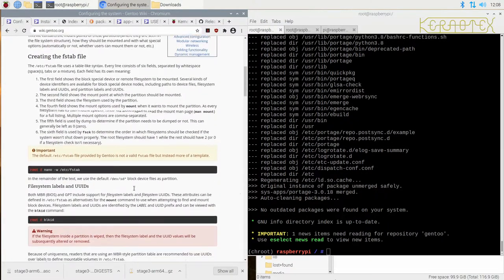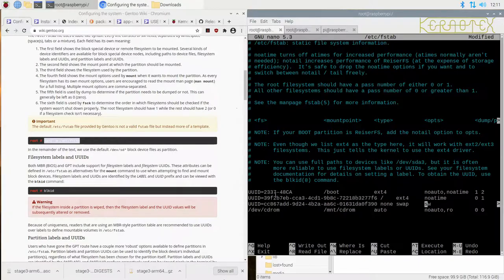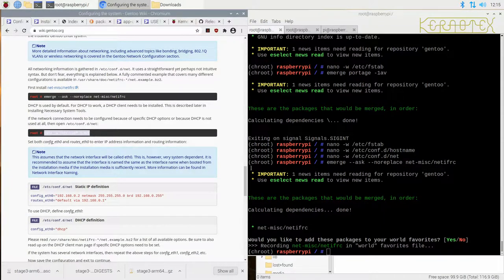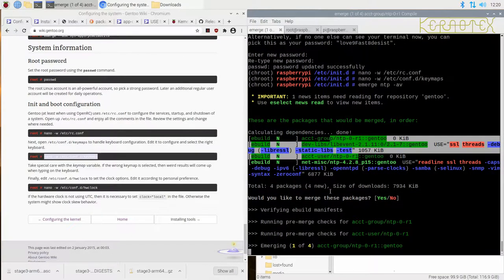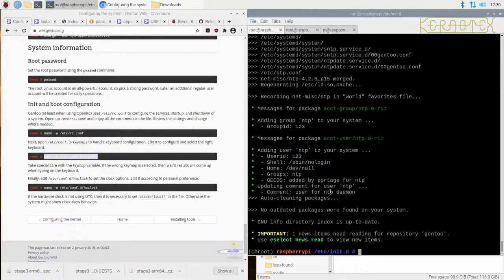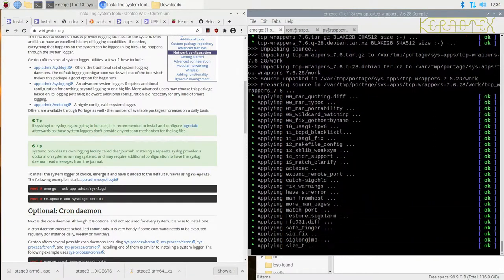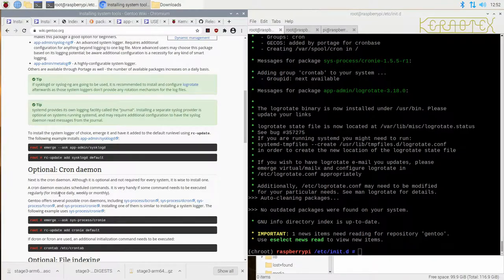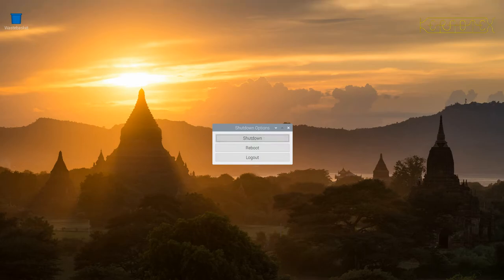7. Configuring the System - Gentoo on RPI400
In this video the system is configured. Basic but important configuration includes setting the host name, configuring (wired) networking and setting up the system localisation. Some useful system tools are installed such as Cron and Locate.

The focus of this series is about installing a 64-bit Gentoo system on a Raspberry Pi 400 up to and including booting to the new terminal based system as per the Gentoo Handbook. Installing a GUI is virtually the same as a 'standard' x86/x64 build and is therefore not shown. However, I do give some hints on getting video acceleration, Wifi and Bluetooth working. The Gentoo AMD64 handbook is used as a guide only because there is not yet an official ARM64 handbook. Despite this there are Stage3 images available which makes installing Gentoo a lot easier.

I've  overclocked the RPi 400 from the stock 1.8 GHz to 2.0 GHz for the duration of the installation for additional speed without any negative side-effects.

The techniques used here should also work for an RPi 3 or 4 with some additional modifications.